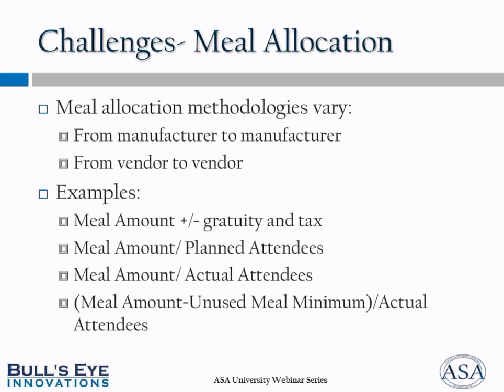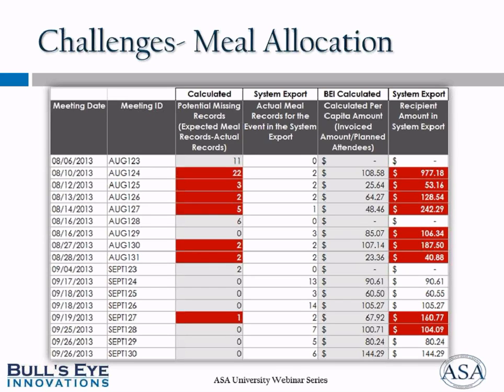ASA Lessons Learned Bonus Series Improving Meeting Planning Vendor Data Quality clip17